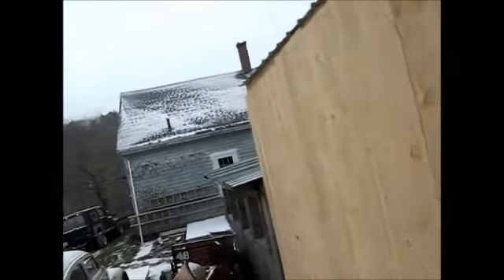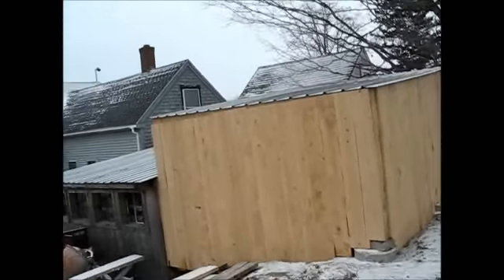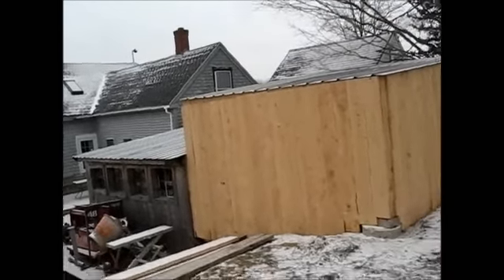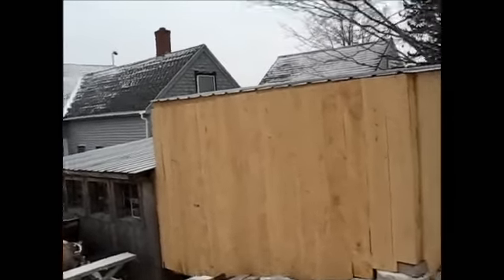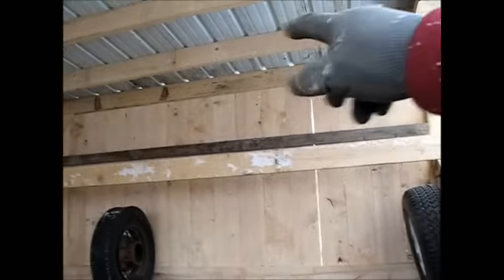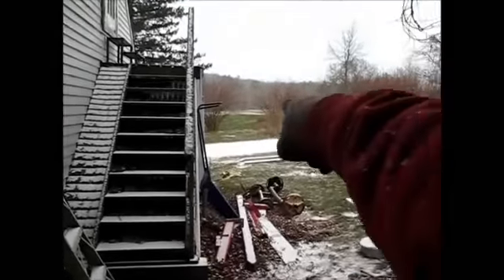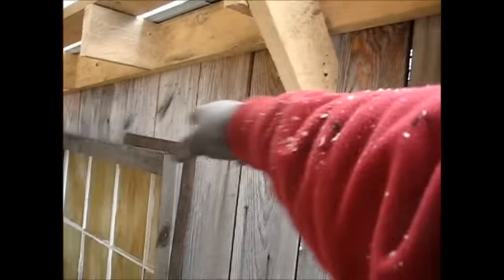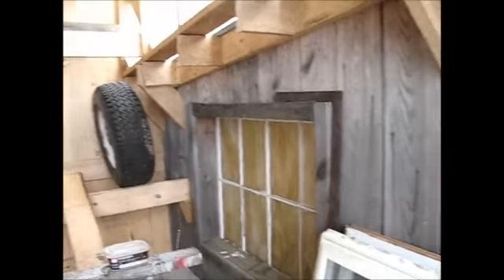Two story tire rack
Eat your heard out 63 impaller..